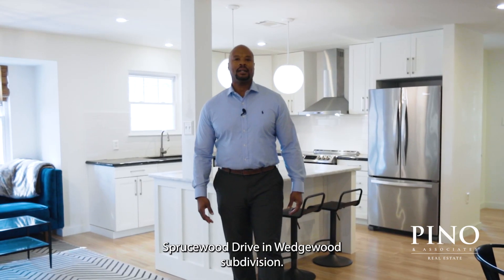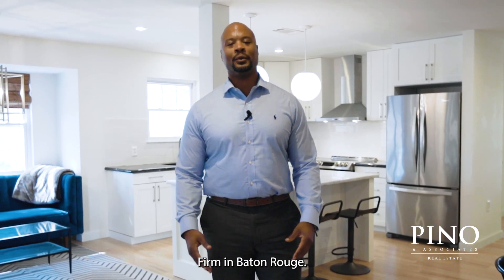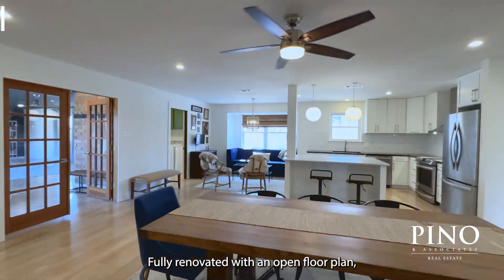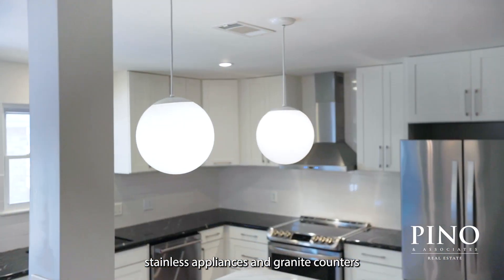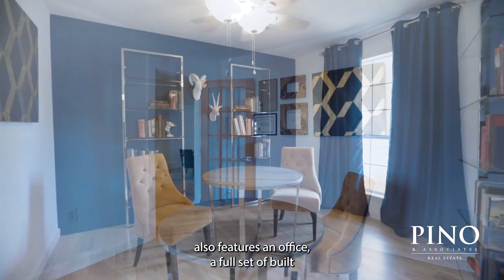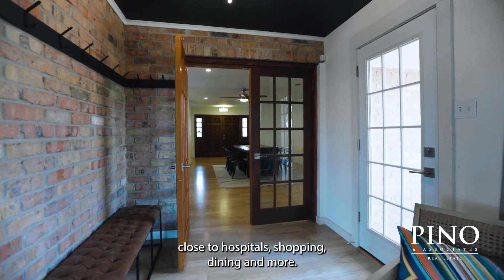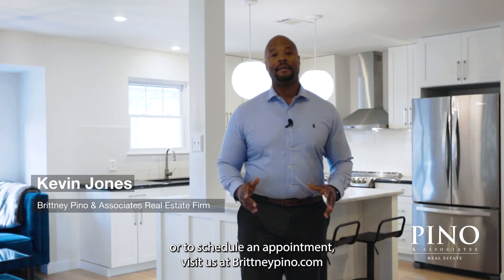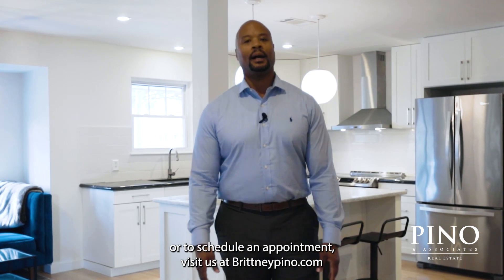Baton Rouge! Fully renovated home with 3-bedroom 2-baths!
Fully renovated home with 3-bedroom 2-bath + large bonus living space and open floor plan!
Conveniently located between Millerville and Oneal, close to hospitals, shopping, dining and more.
The kitchen has an abundance of cabinets, stainless appliances, and granite counters with a marble island.
The cozy primary suite includes a sizable walk-in closet and a large soaking tub.
This home also features an office, a full set of built-ins in the laundry area and a wide-open living room.